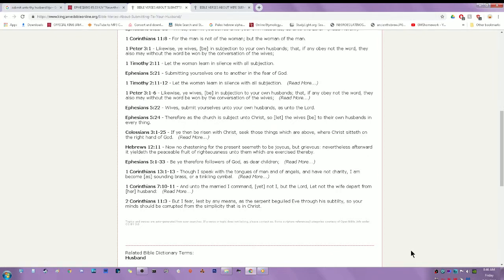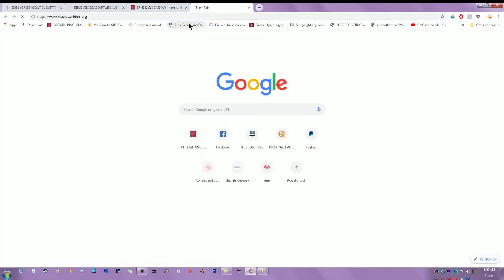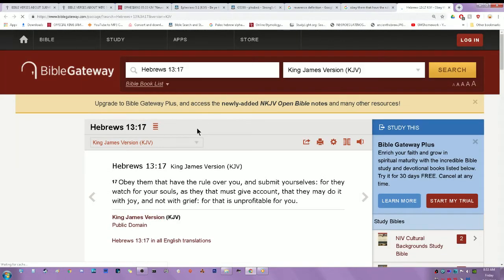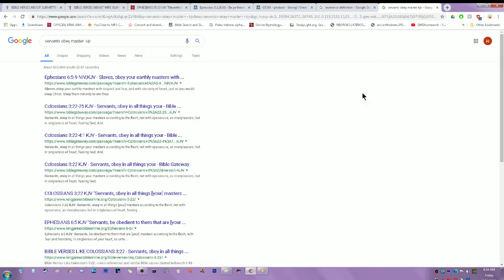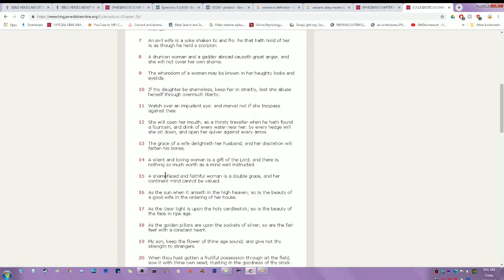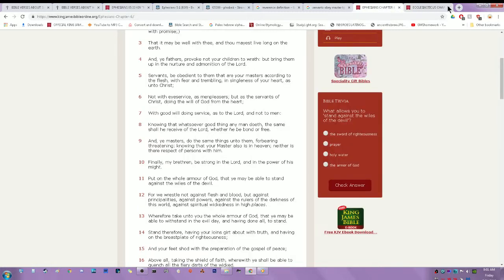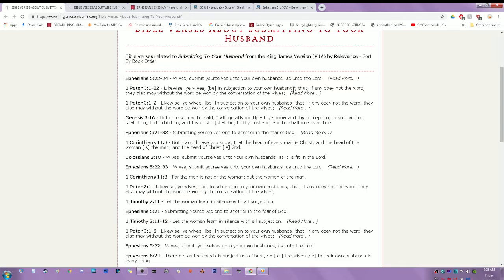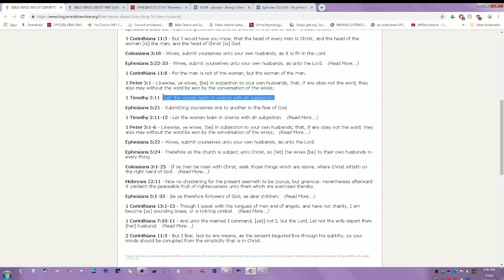Majority Of Women Don't Have The Fear Of Yahawah Bahasham Yahawashi